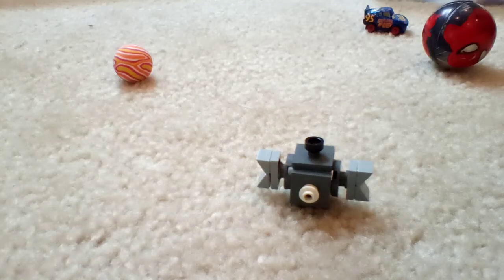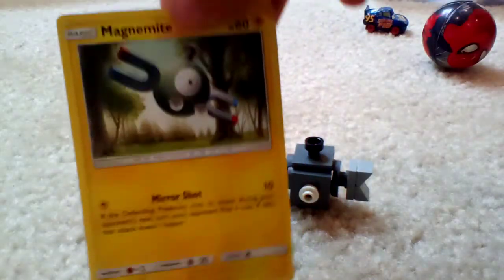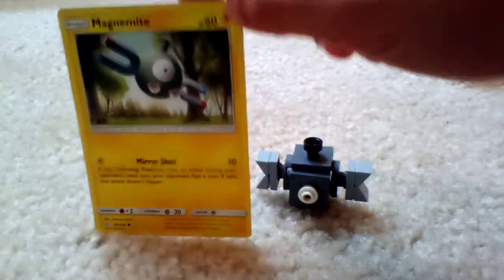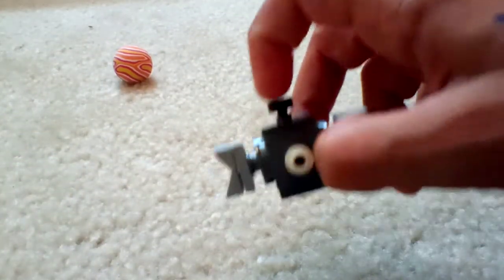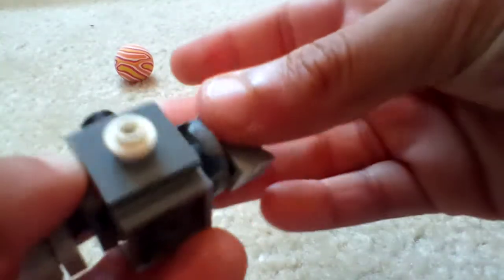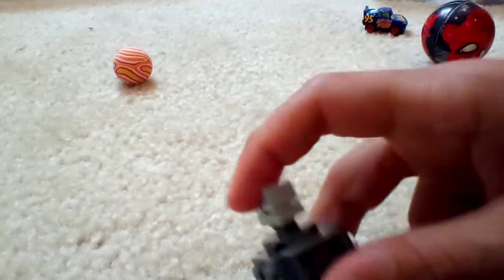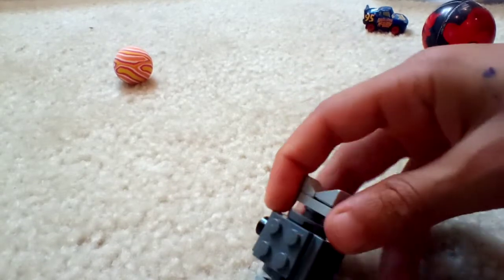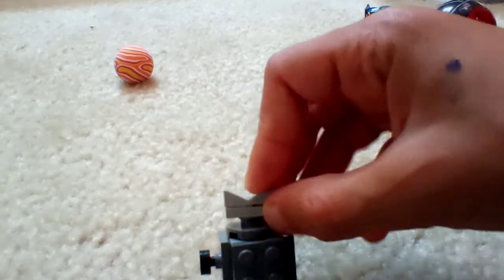Lego Pokémon # 2 - Magnemite